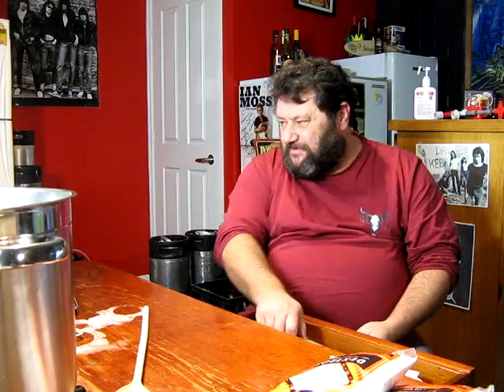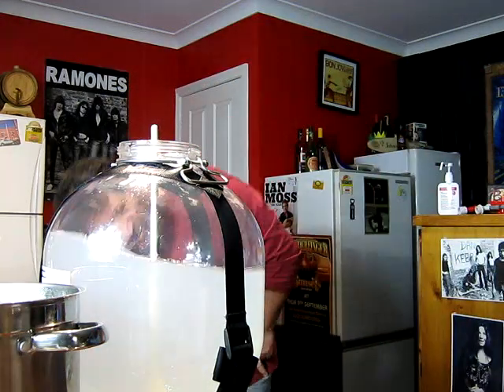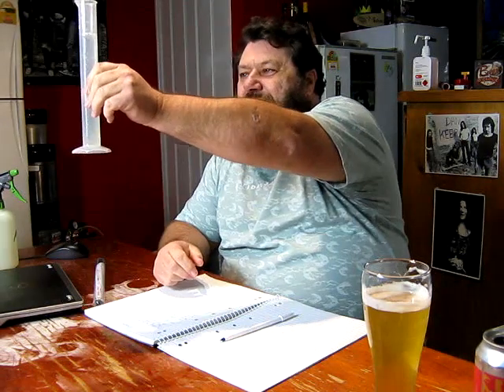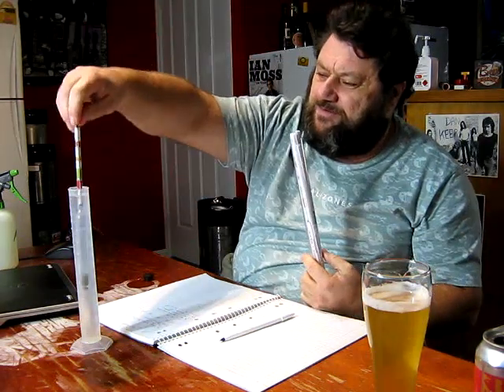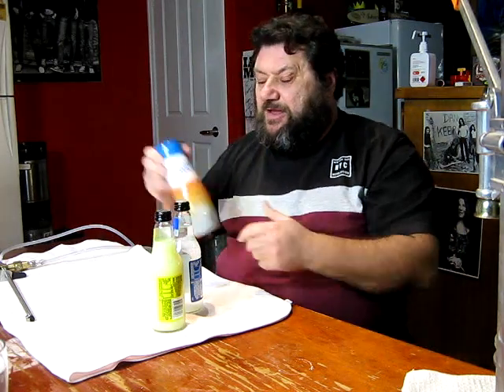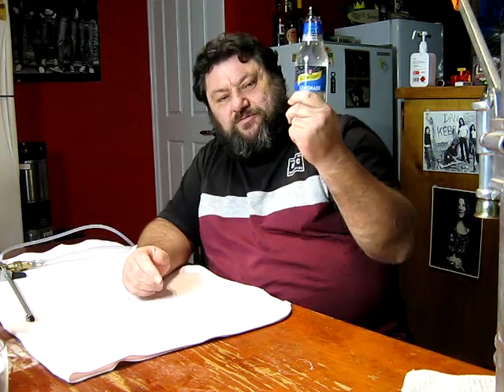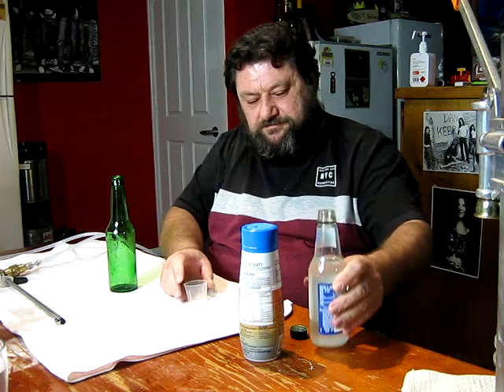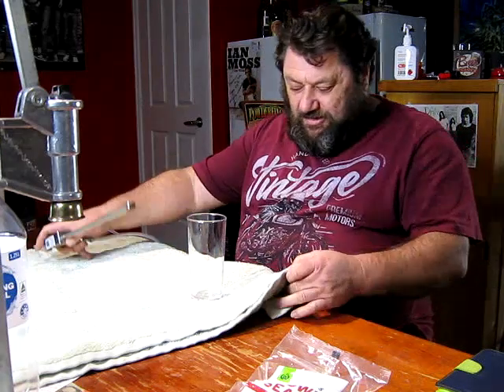Hard Seltzer. Brew, bottle, taste and a special visitor.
Alcoholic water with flavour. can't be a bad thing.

I'm very happy with how this turned out.